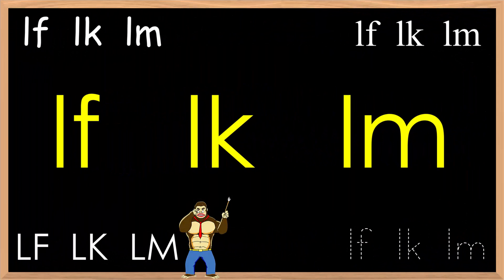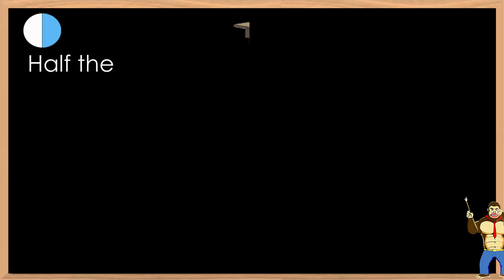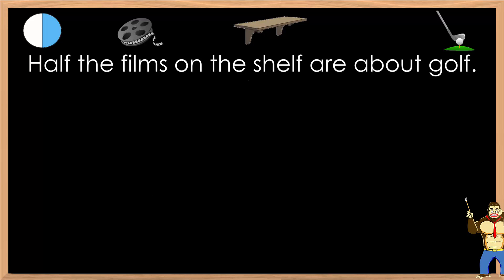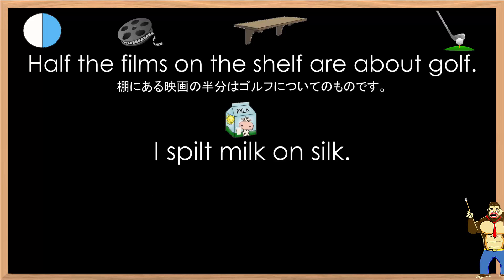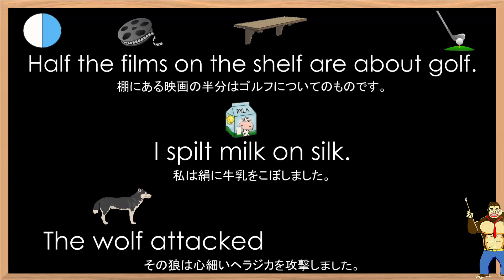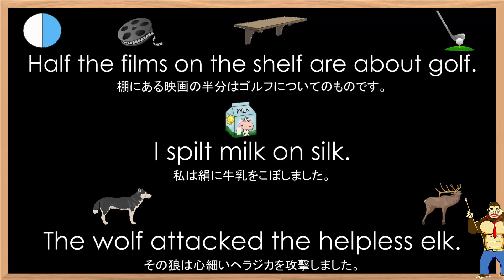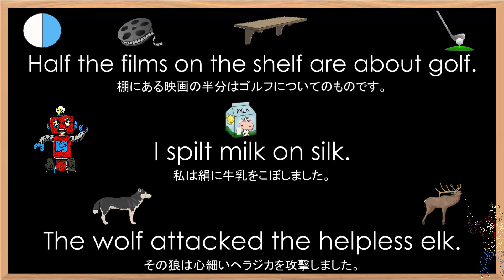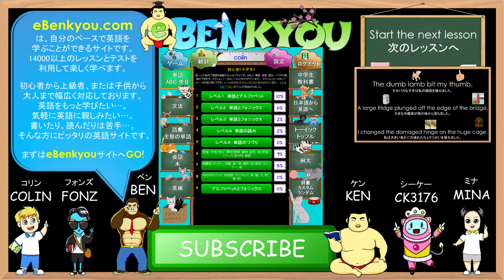Phonics Lesson #129 lf lk lm Sentences フォニックスレッスン - lf lk lmの例文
In this video we will practice 3 example sentences and some vocab for the phonics sound lf lk lm.
このビデオではlf lk lmの例文と単語の練習します。